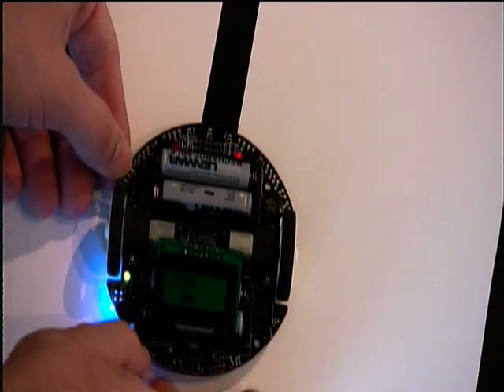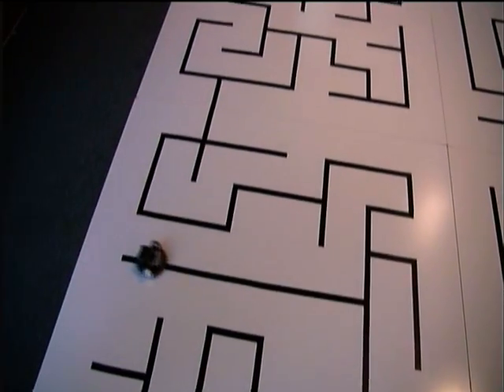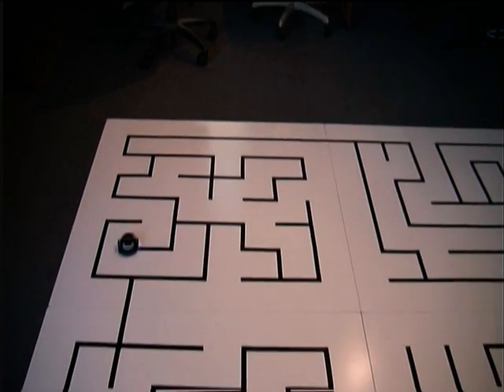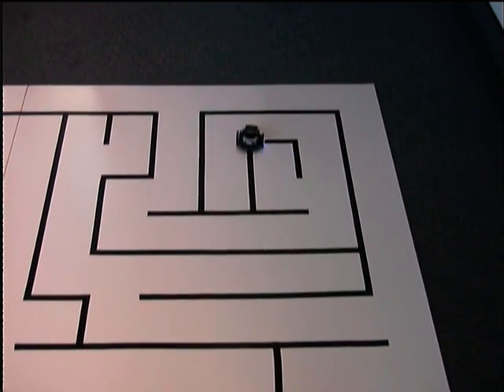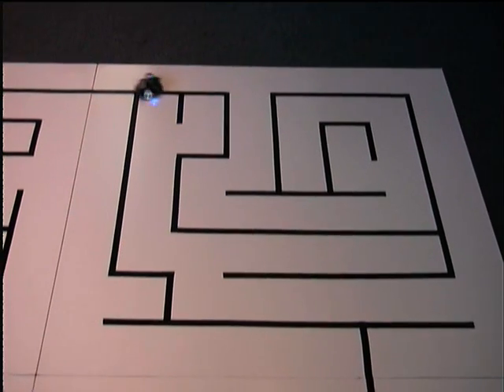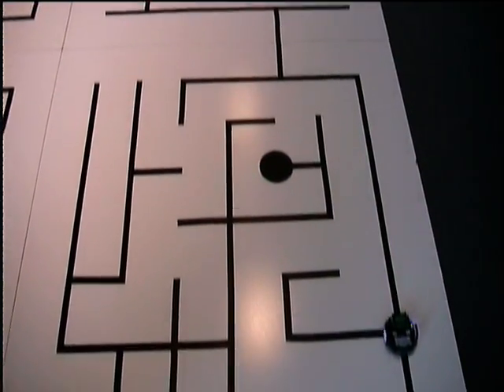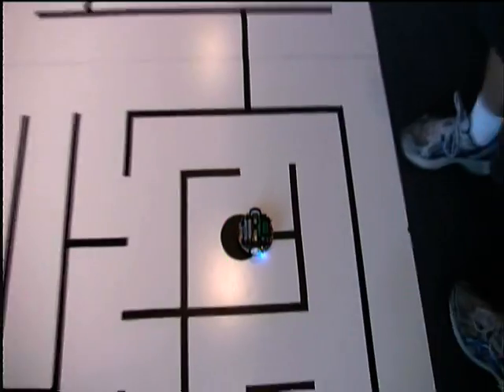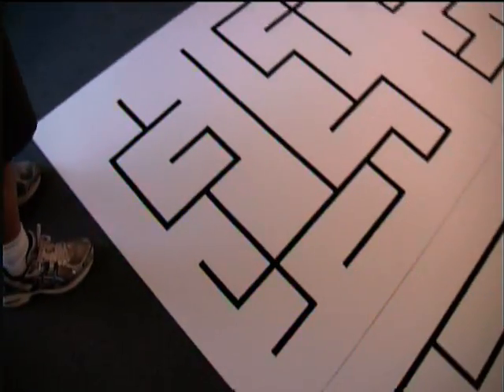Pololu 3pi Line Maze Solving Robot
Ben's Pololu 3pi robot (prototype) solving a line maze.  This robot was programmed to compete in the LVBots Challenge 4.0 at the end of May, 2008.